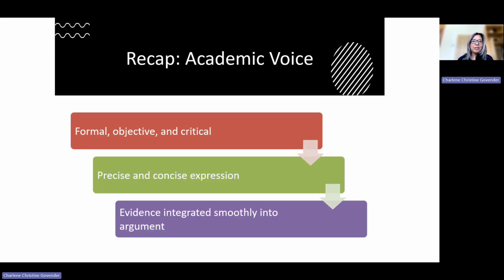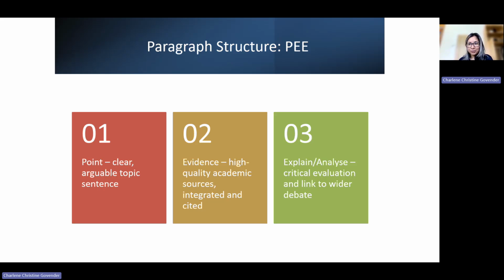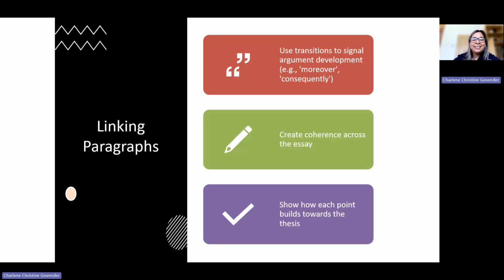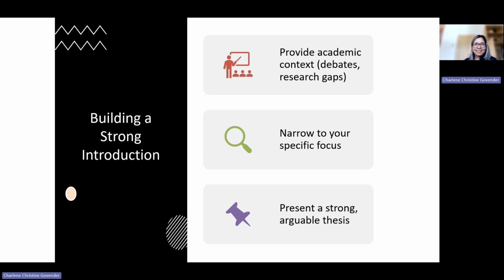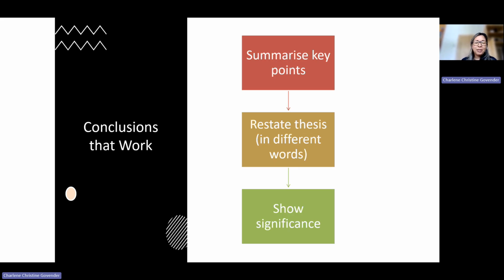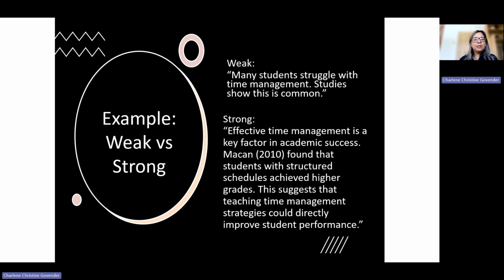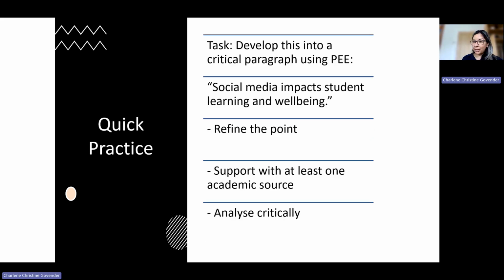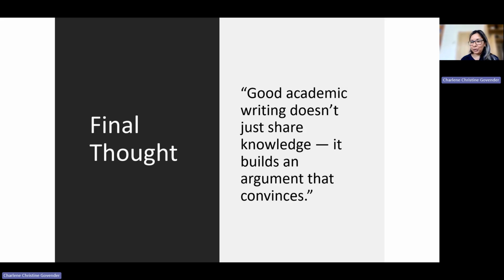Mastering Academic Writing: Argument & Structure | University Writing Skills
Welcome back! In this session, we move beyond academic voice (covered in our last video) and dive into argument and structure—two essential skills for second-year and advanced university writing.

By the end of this session, you’ll learn how to:
 Build persuasive arguments using the PEE/PEA structure (Point, Evidence, Explain/Analyse)
 Move beyond description into critical evaluation
 Integrate high-quality, peer-reviewed sources seamlessly into your writing
 Strengthen introductions and conclusions to engage with wider academic debates
 Avoid common pitfalls like vague thesis statements and over-reliance on description